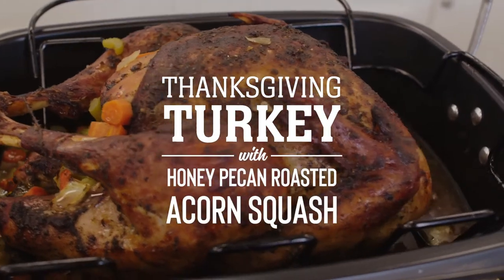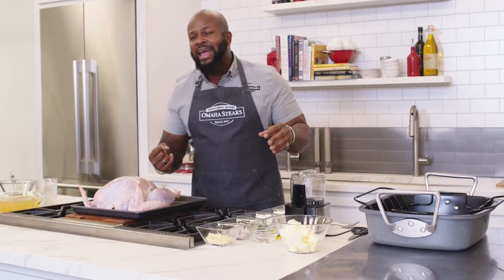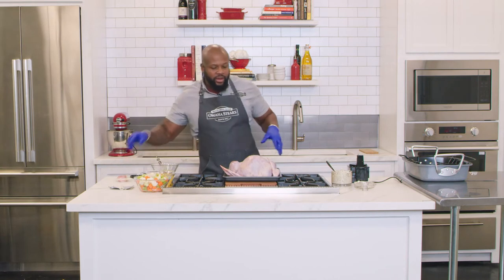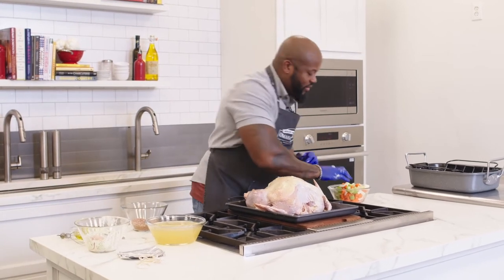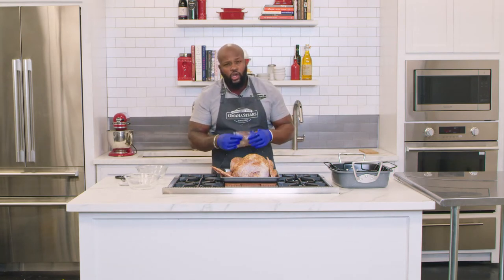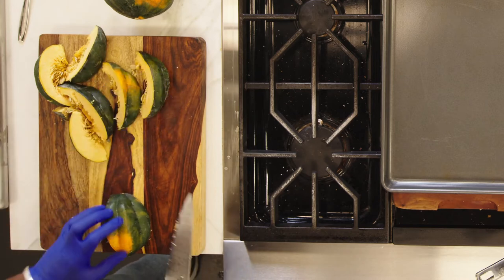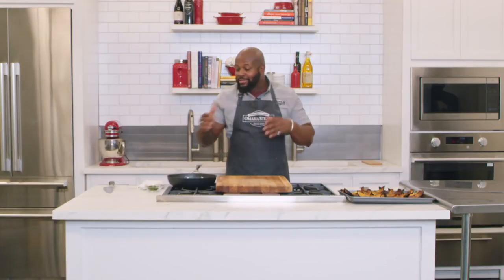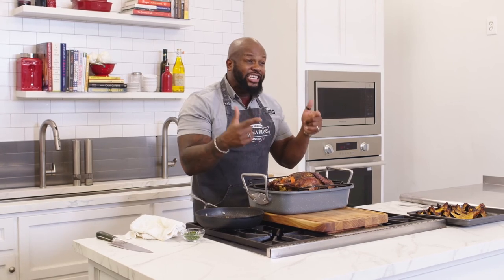Garlic-Herb Turkey with Honey-Pecan Acorn Squash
There’s nothing quite like a juicy, golden-brown, and delicious turkey at the holiday table (or any dinner table). Cooking a whole turkey can be intimidating, but Omaha Steaks Executive Chef David Rose's fool-proof garlic-herb turkey recipe and turkey cooking tips will deliver a succulent, mouthwatering turkey every single time. Pair with honey-pecan acorn squash for a perfect fall or holiday meal and get ready to impress your guests.